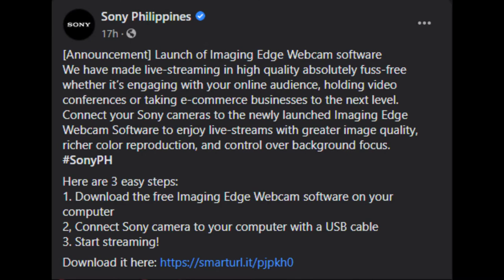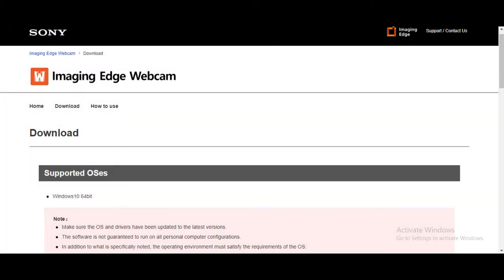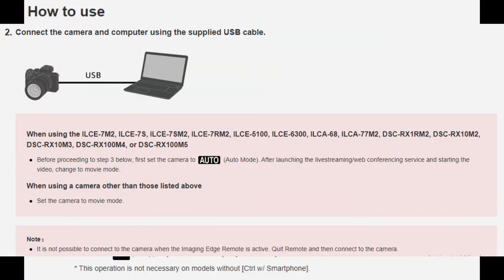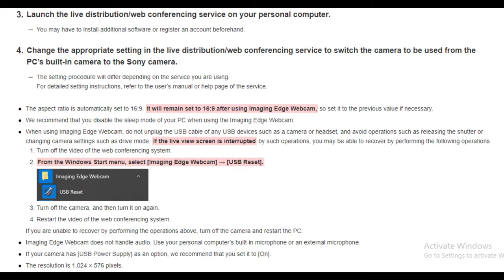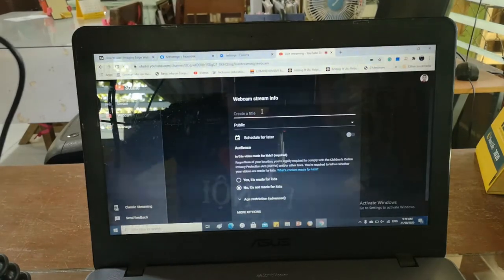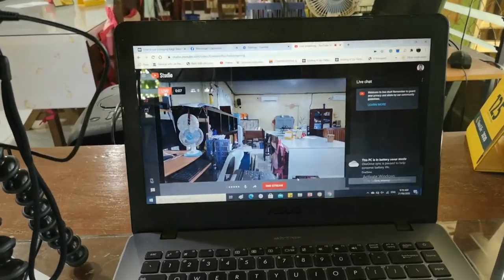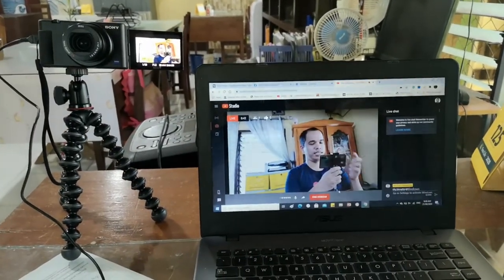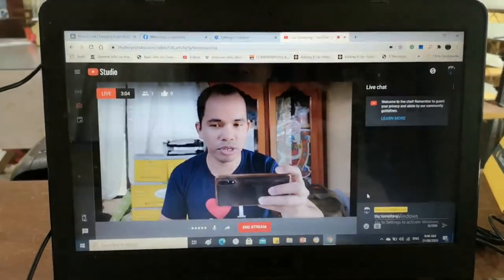How to Use Sony ZV 1 as Webcam without Video Capture Card | Sony Imaging Edge Webcam Software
This vlog is a simple guide on how to use your Sony ZV-1 Camera as webcam for your computer using the newly released Sony Imaging Edge Webcam Software.